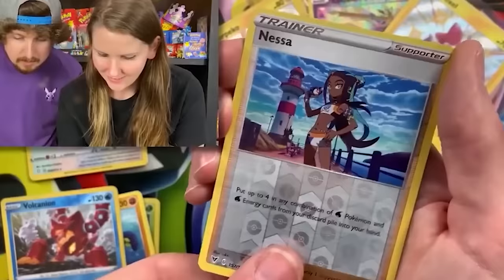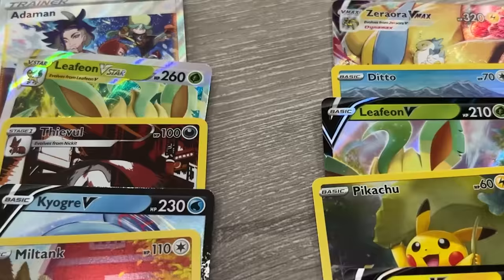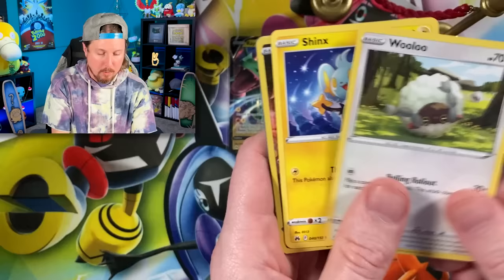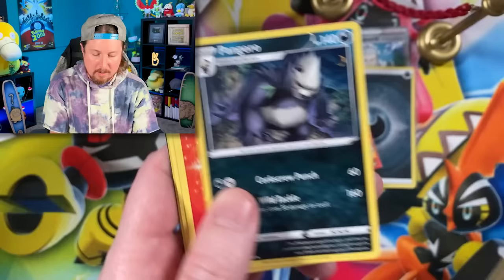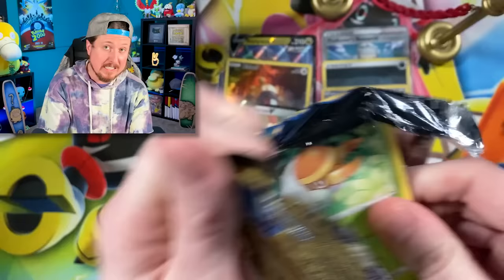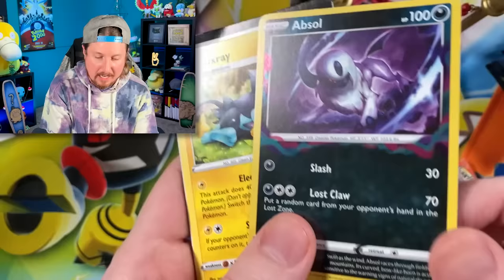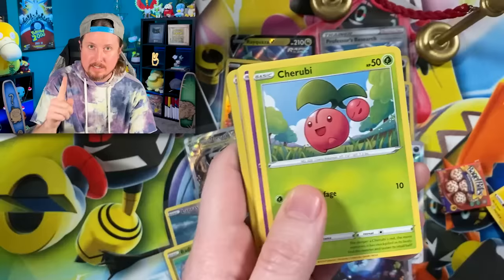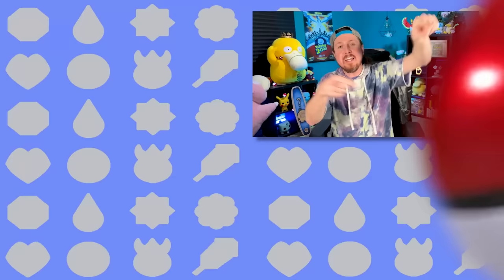Do I Have a 100% COMPLETE Crown Zenith Pokemon Card Binder? [opening]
My Pokemon card binder build! Do I have a 100% complete Pokemon Crown Zenith set after opening Pokemon cards from multiple boxes of Crown Zenith packs? Using an ultra pro Pokemon binder to build my complete set.